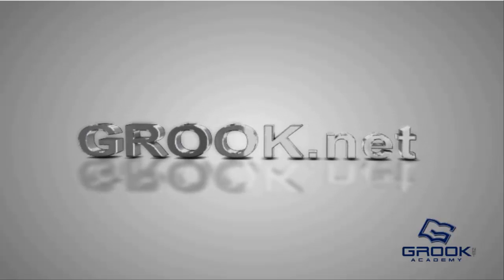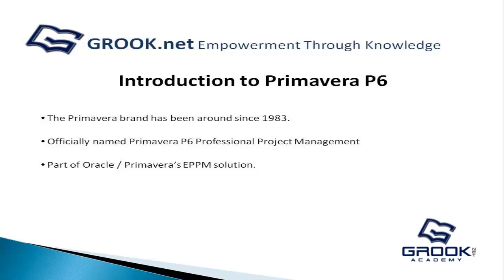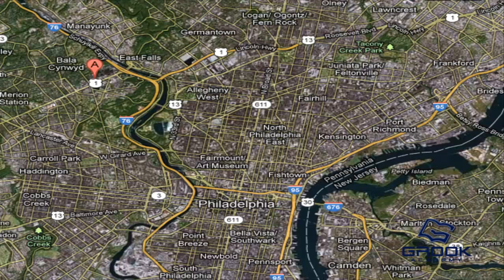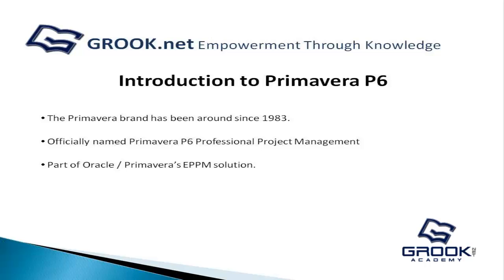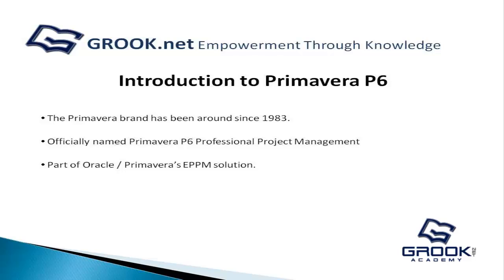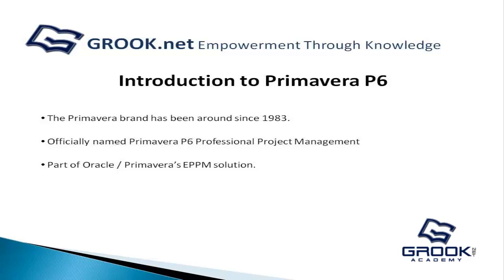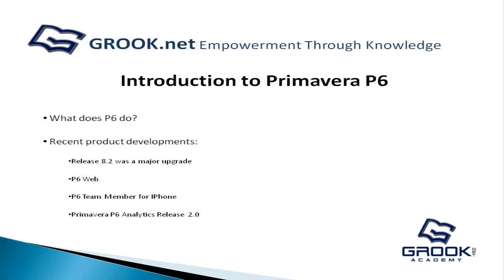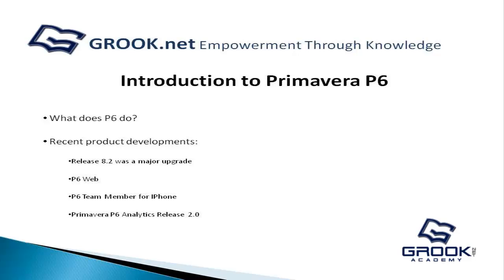Primavera P6 1.3 Introduction to Primavera P6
Primavera P6 course - 1.3 An Introduction to Primavera P6

Covered in this video:
Introduction to Primavera P6